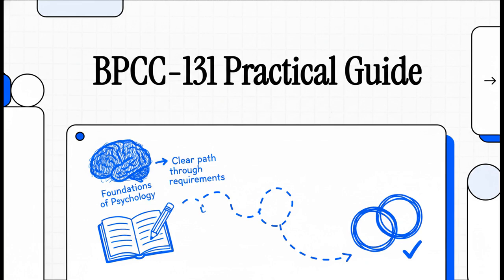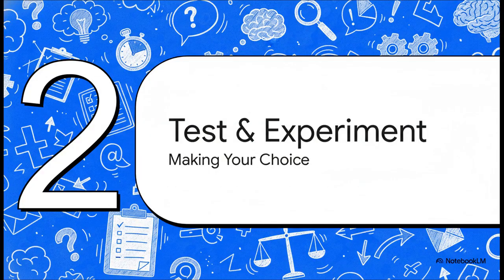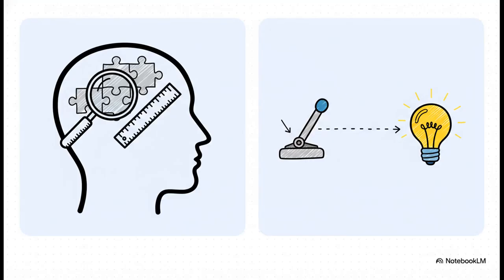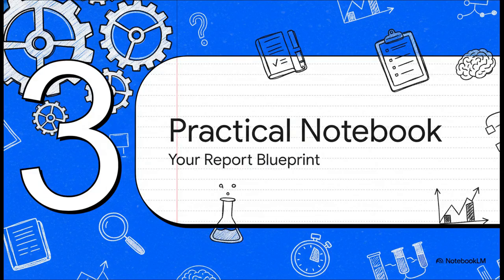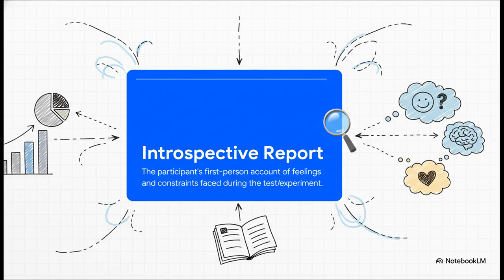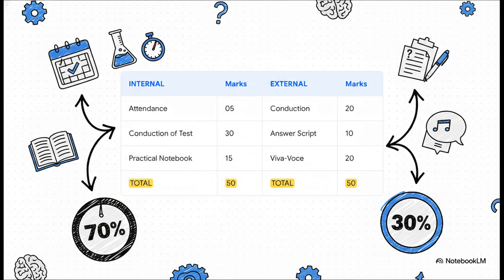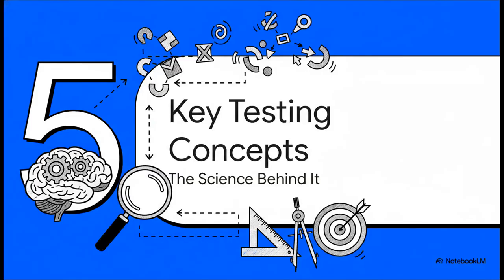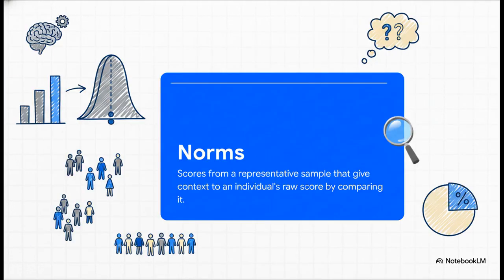Foundations of Psychology Practical Guidelines and Testing Procedures